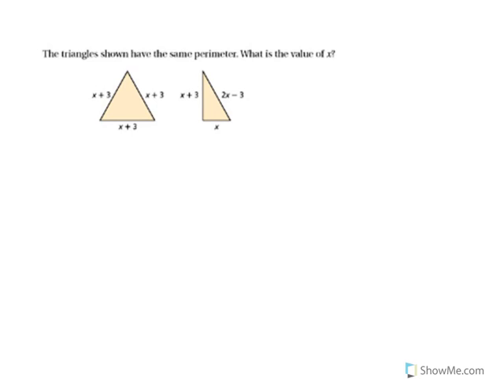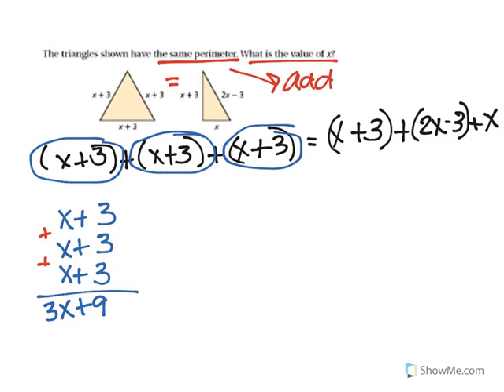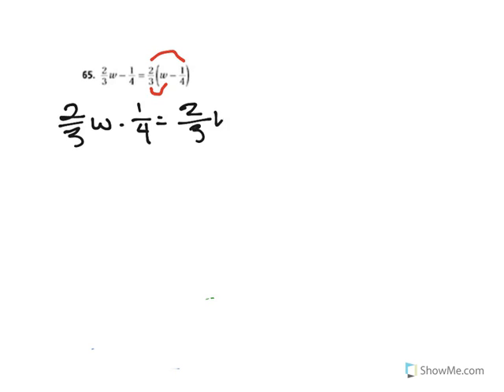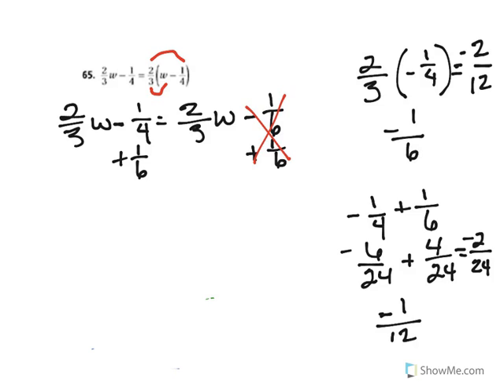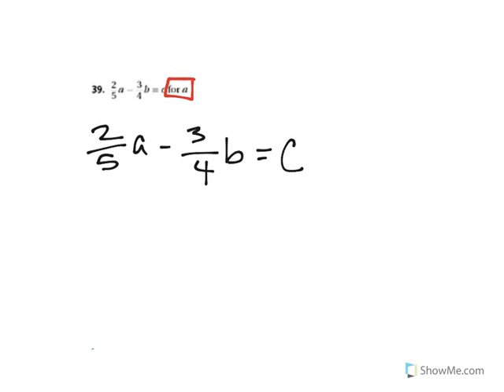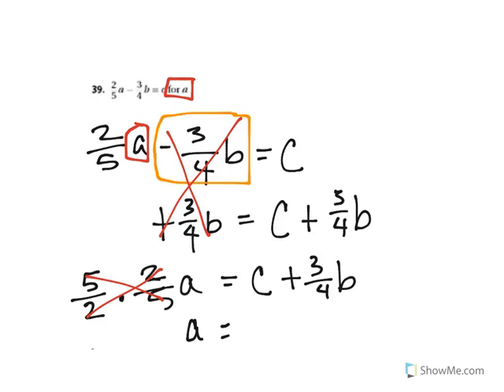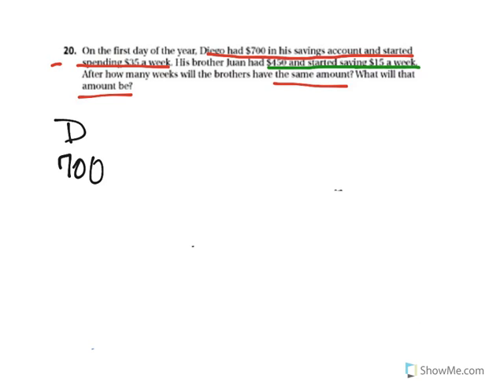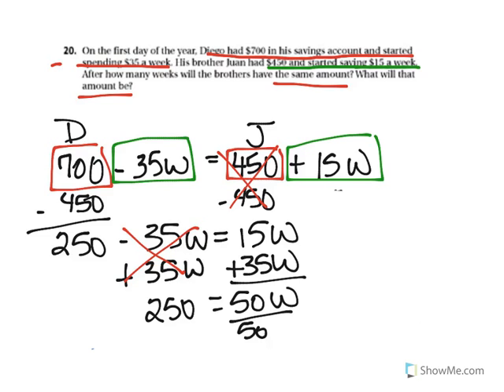Test 101414 Part 1